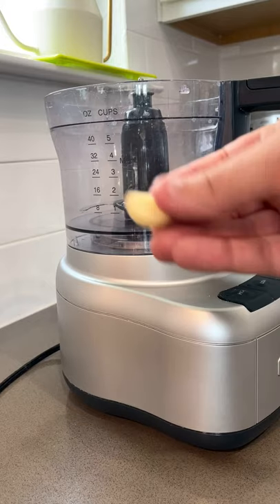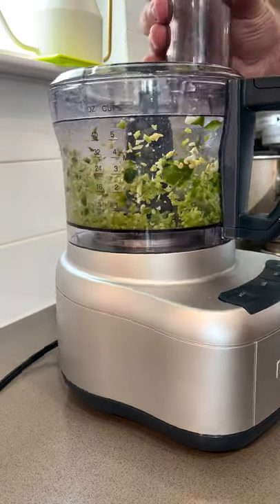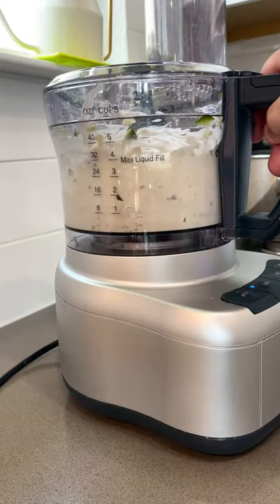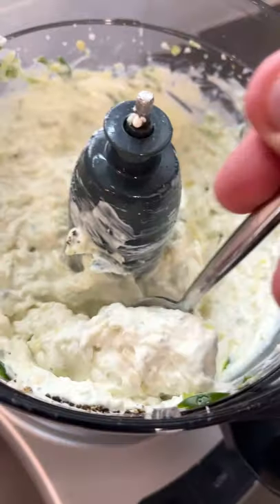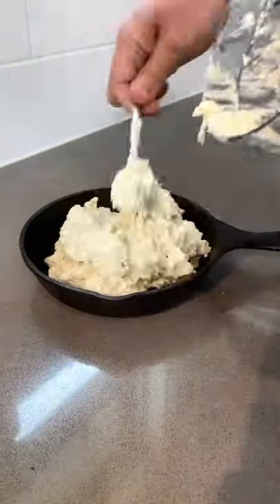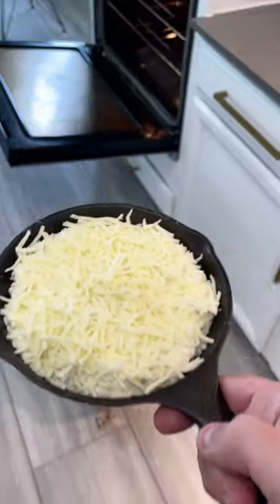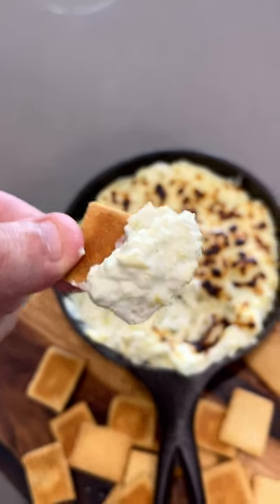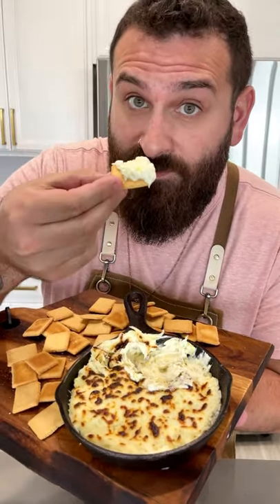The *Easiest* JALAPENO ARTICHOKE DIP ever!!!!!! Keto, Vegetarian, and DELISH - Chef Michael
🔥 JALAPENO ARTICHOKE DIP 🔥

The perfect snack and even better to serve at your next party, you MUST try this artichoke dip. You literally throw the ingredients into the blender lol. No chopping needed! And everyone is gonna love it. I PROMISE.
- Make sure to tag me if you post it to insta!